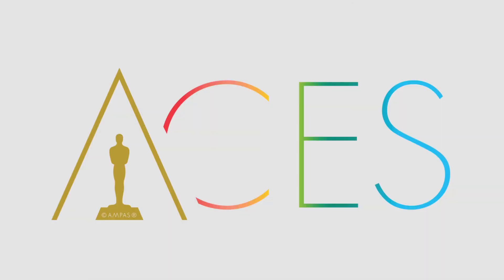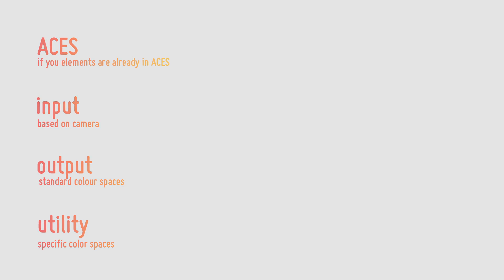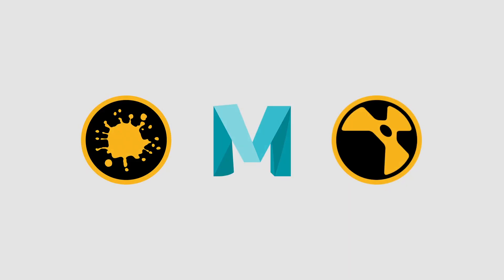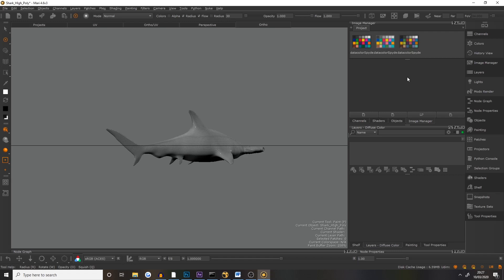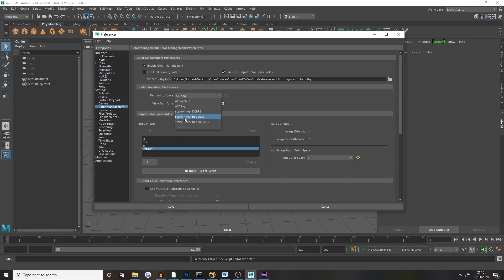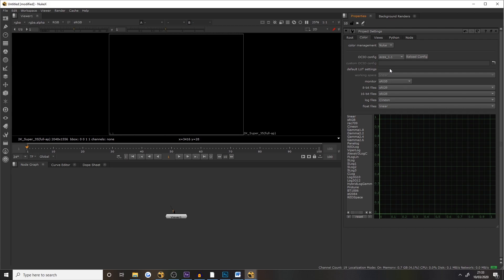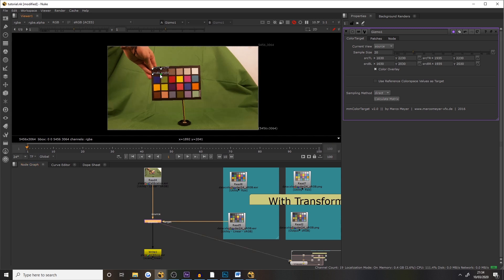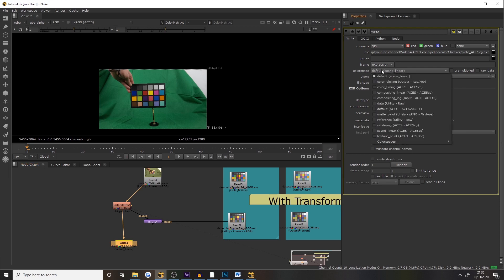Introduction and Setup of an ACES Workflow (Mari, Maya/Arnold, Nuke)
*UPDATE* You can also use Utility – sRGB – texture instead of Output - sRGB for pngs, jpegs and 8 bit images. This should be used when ingesting textures but should not be used for certain textures like the colour chart as this IDT will shift the colours.